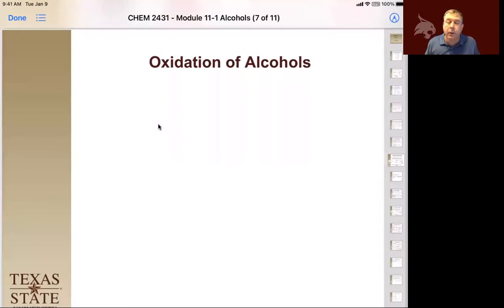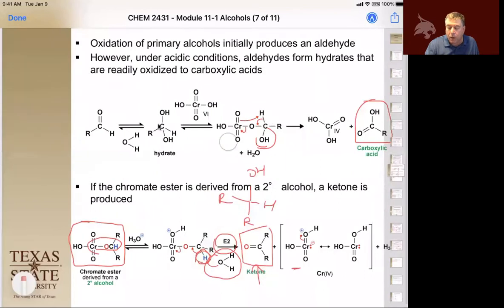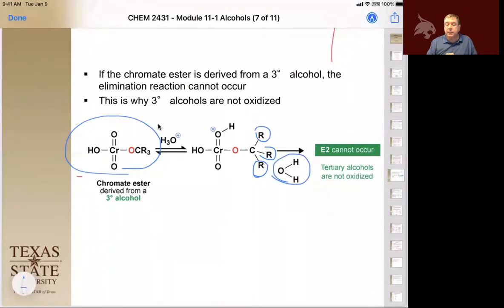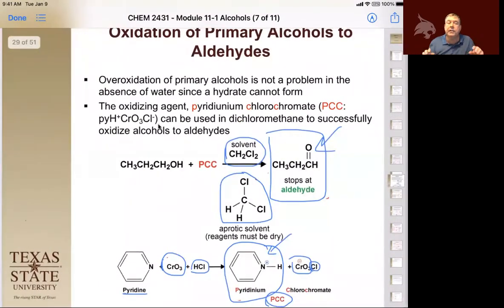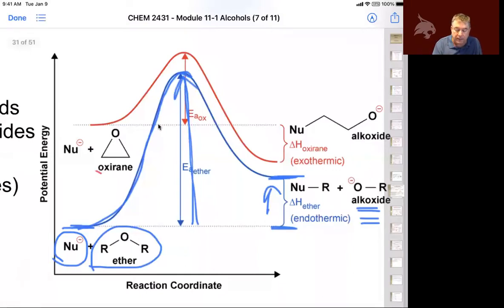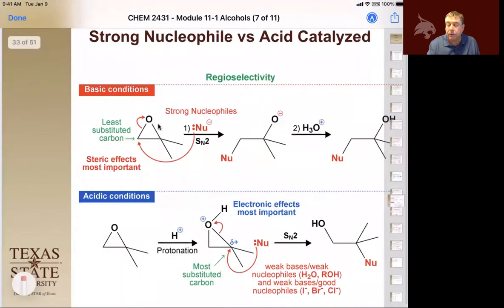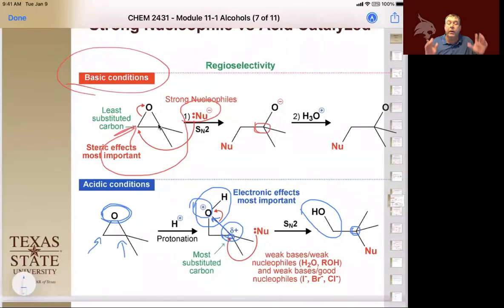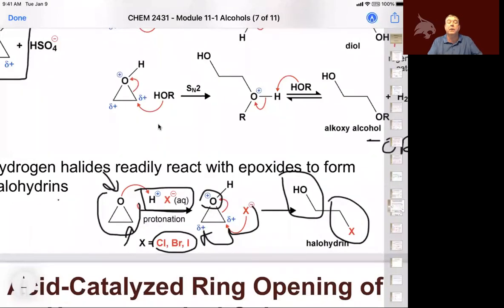CHEM 2341 002 Week 14 Zoom Lecture November 23 2020 Part 1